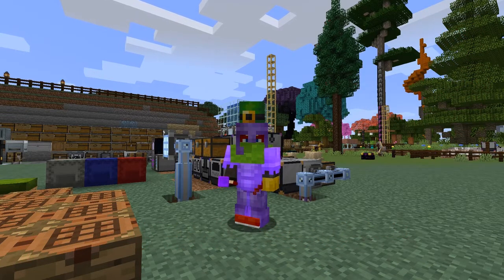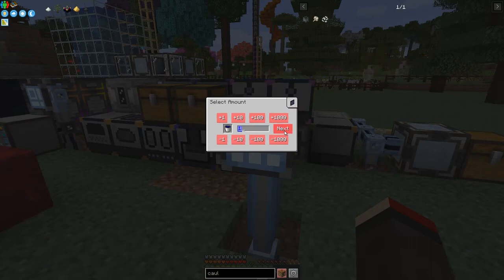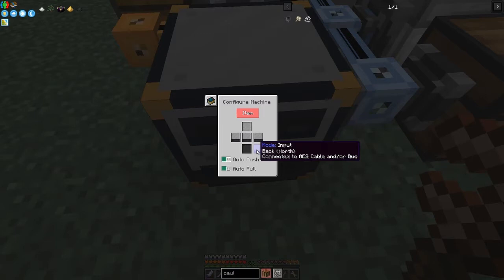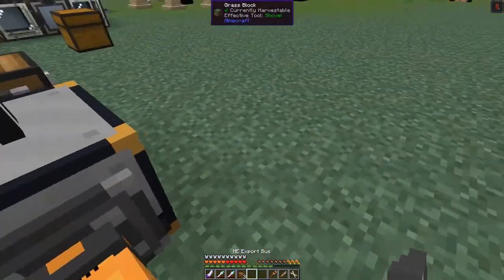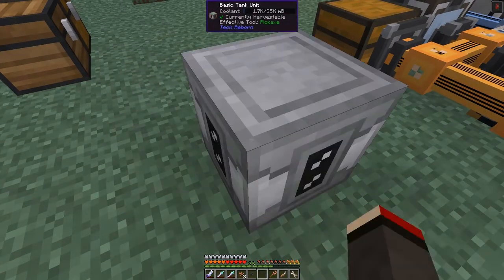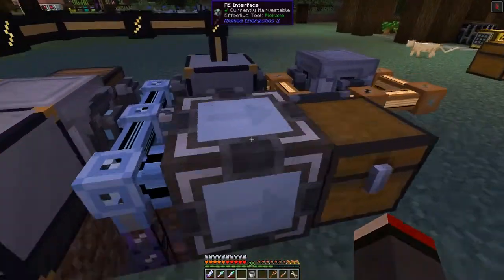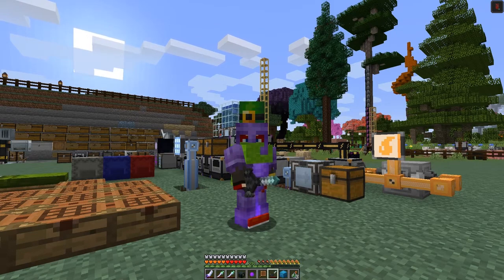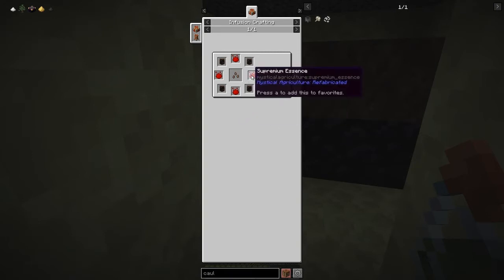All of Fabric 3 #28 - AE2 Creating Cooling Buckets, The Wither and the Endless Backpack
Create a AE2 subnetwork to perform one task - craft buckets of coolant. We use some lesser known features of AE2 and the ME fluid components. A rapid grind of the Wither and acquiring some Wither roses. Finally, upgrade the Backpack to the ultimate level.

shows various vanilla builds, including the wither rose farm.

This video is my twenty-eighth episode of All of Fabric 3 for Minecraft 1.16.5

00:00 Intro
00:21 Optimization of Water Buckets
00:49 Create an AE2 sub-network
01:28 Directing the ME interface
02:08 Ordering a Bucket of Coolant
11:44 Testing the Build
12:34 Optimizations of the Build
13:54 The Wither and Wither Roses
16:34 First Nether Star
18:38 Mining Rig in the Nether
19:52 Backpack to Withered Backpack
20:30 Backpack to Endless Backpack
21:30 Outro